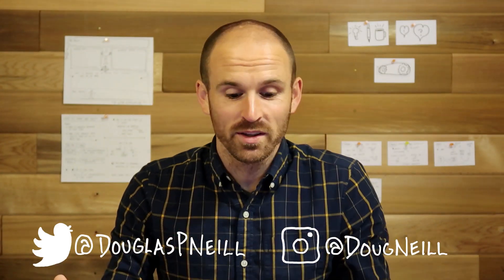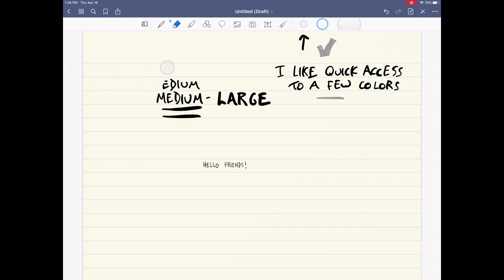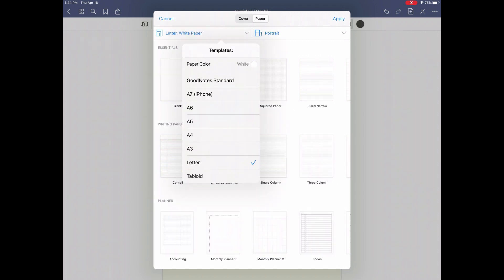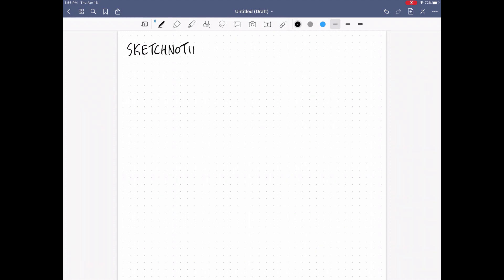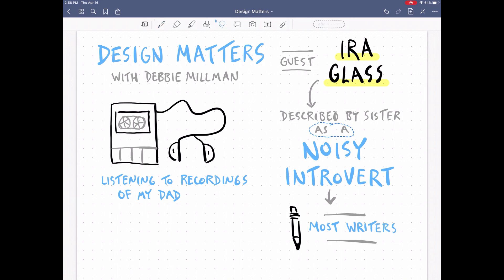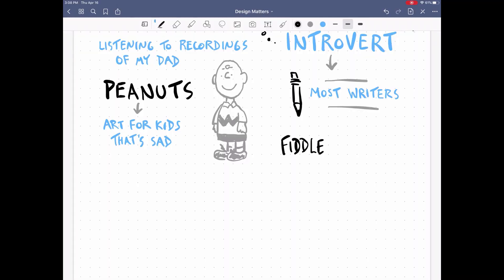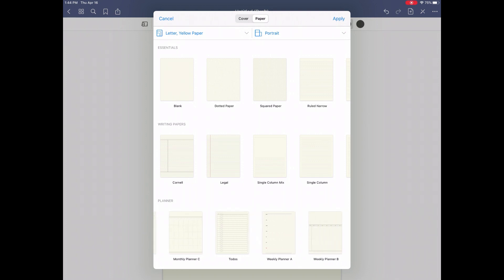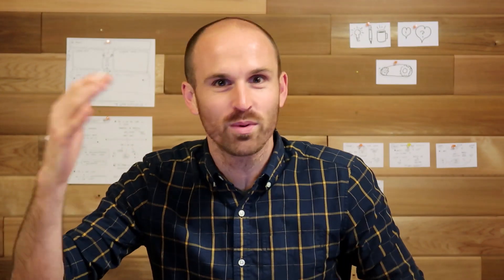GoodNotes: A Quick Tour & Review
A look at the iPad app GoodNotes as a sketchnoting tool.
Digital Sketchnoting (new course!)

My name is Doug Neill and I'm passionate about helping others reach their full creative potential. I teach a skill called sketchnoting (also known as visual note-taking and graphic recording), which for me is a gateway to doing better work. Check out the resources below for more info.

** Resources **

An Introduction To Visual Note-Taking
Sketchnoting In The Classroom
Digital Sketchnoting
How To Make Sketchnote Videos
Learn a New Language with Sketchnotes
Build an Online Course with Sketchnotes
Learn In Public
The Verbal To Visual Community